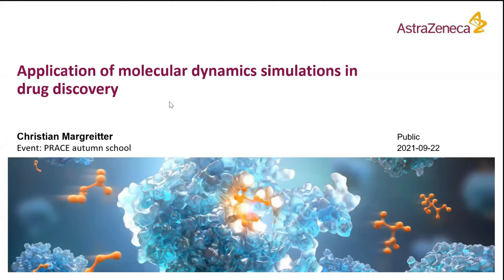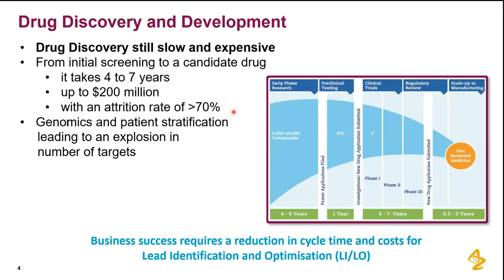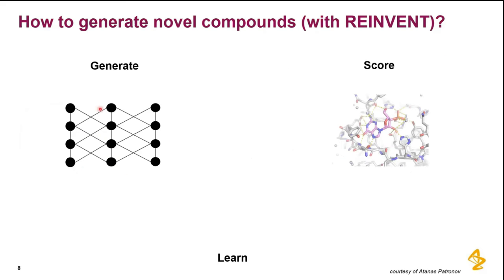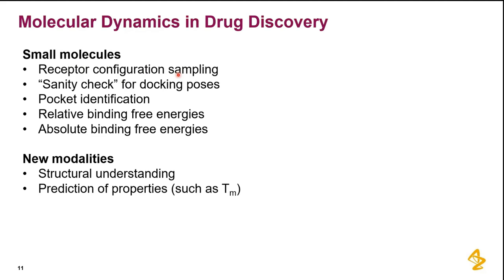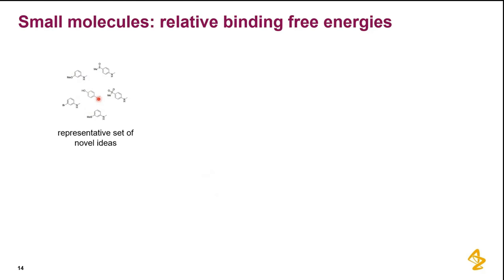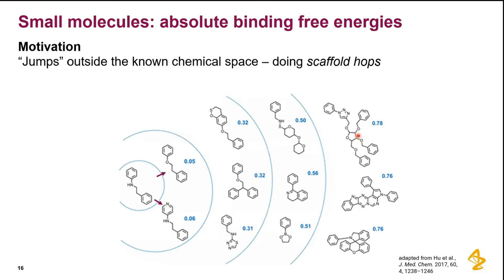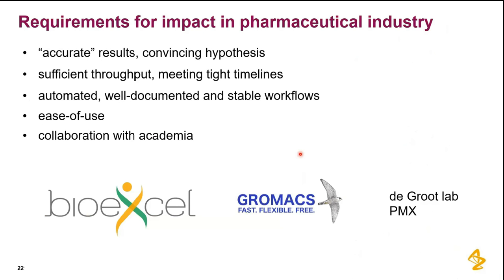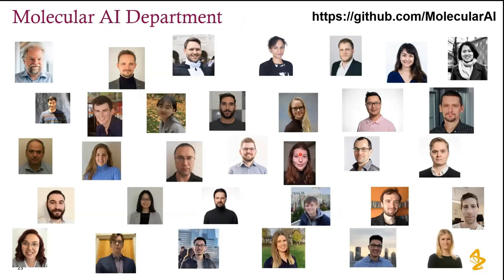Application of molecular dynamics simulations in the field of drug discovery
Presenter: Dr. Christian Margreitter, AstraZeneca